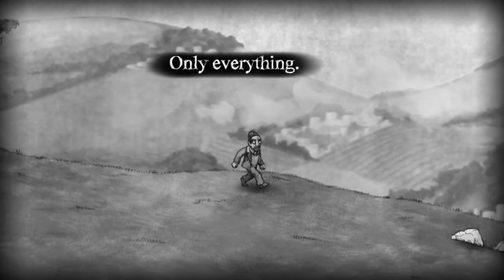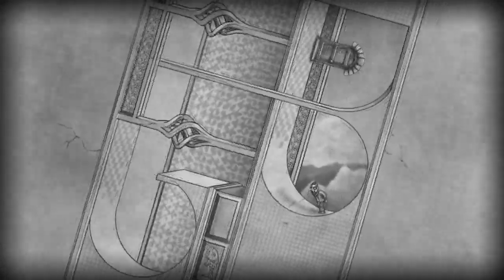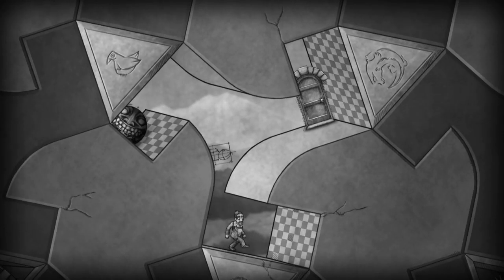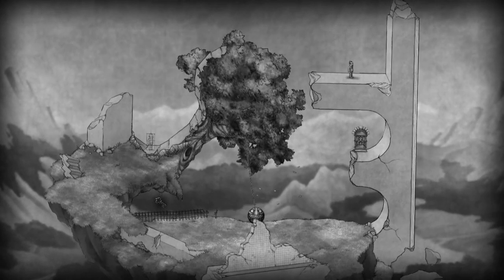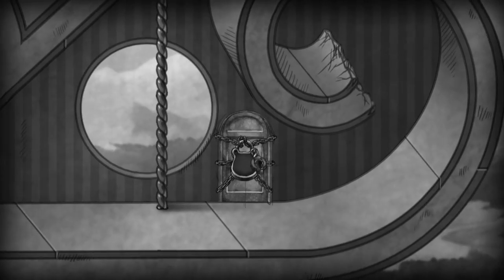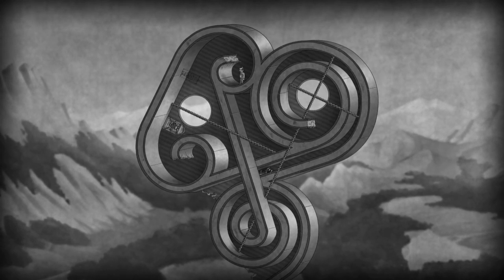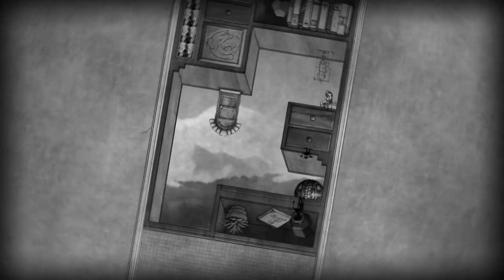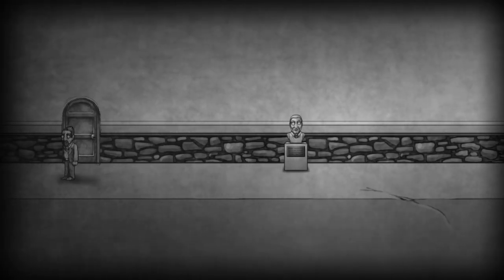The Bridge Walkthrough Chapter 1 (The Loft, Library, Menace, Courtyard, Spiral, Nook)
The Bridge is a 2D logic puzzle game that forces the player to reevaluate their preconceptions of physics and perspective. It is Isaac Newton meets M. C. Escher. Manipulate gravity to redefine the ceiling as the floor while venturing through impossible architectures. Explore increasingly difficult worlds, each uniquely detailed and designed to leave the player with a pronounced sense of intellectual accomplishment. The Bridge exemplifies games as an art form, with beautifully hand-drawn art in the style of a black-and-white lithograph.